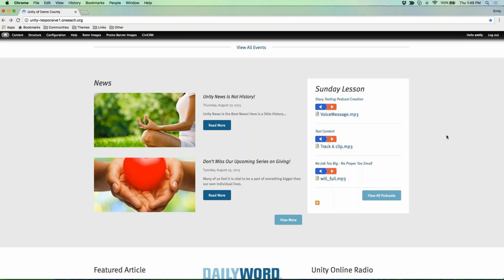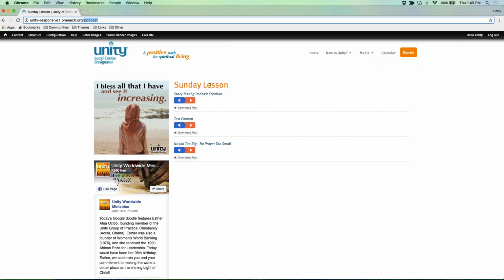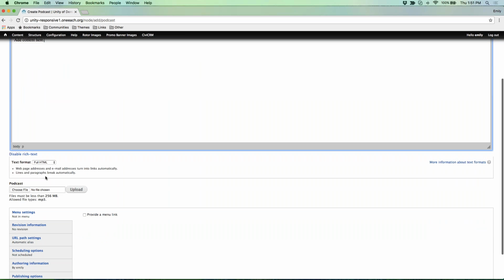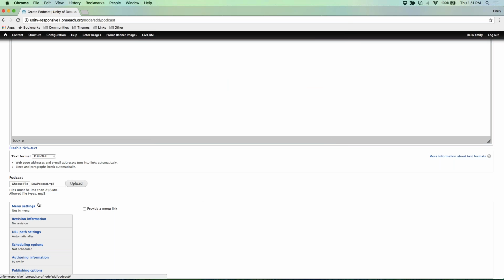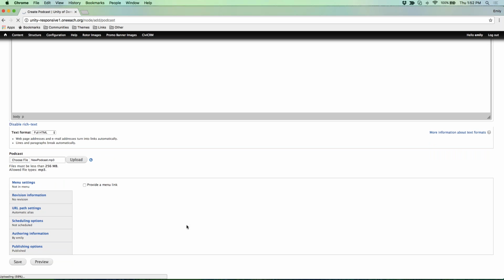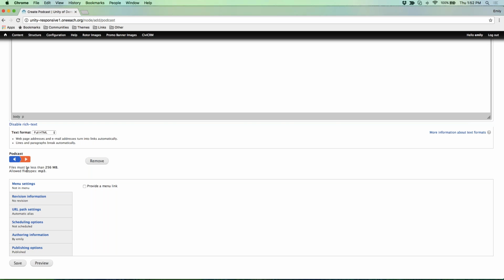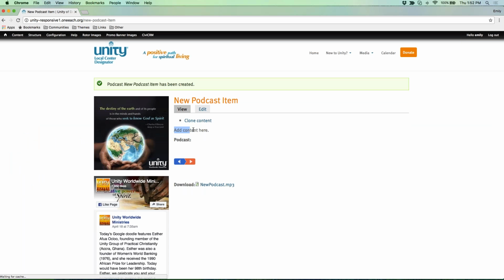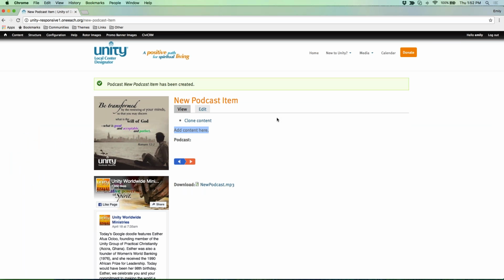Managing Podcasts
PLEASE NOTE: The Podcast/Sunday Lessons content type is standard on Unity Theme #2 sites; however, this content type might also be included on other Unity themes.

How to create and manage podcast items on your site. This tutorial applies to all responsive Unity themes with the Podcast/Sunday Lessons content type.